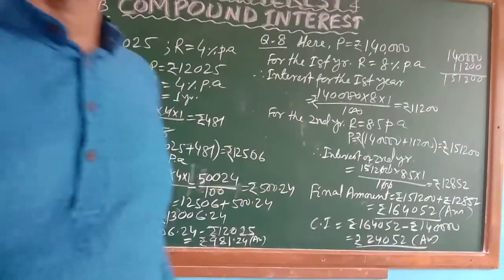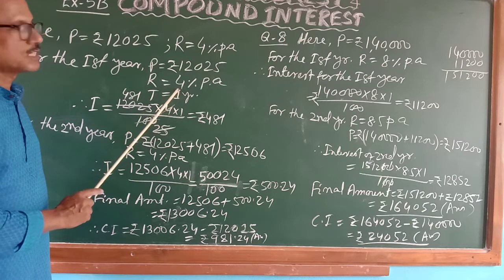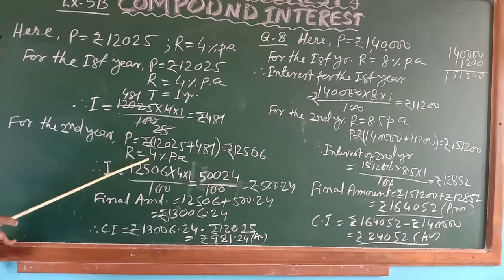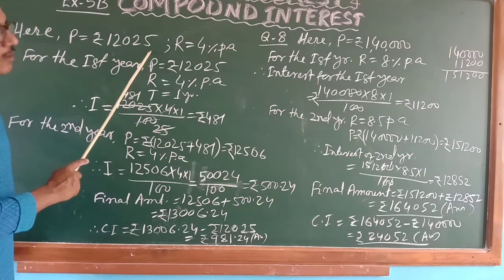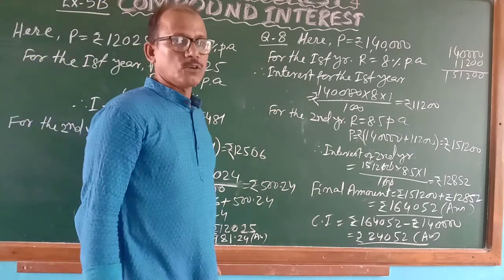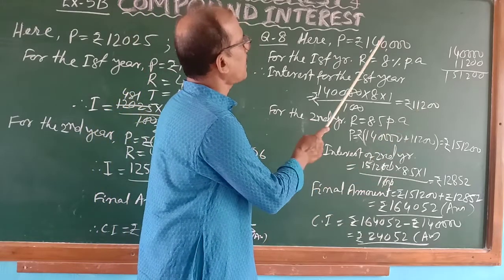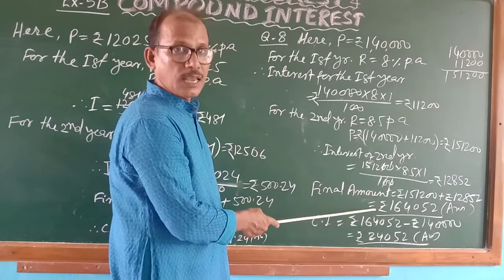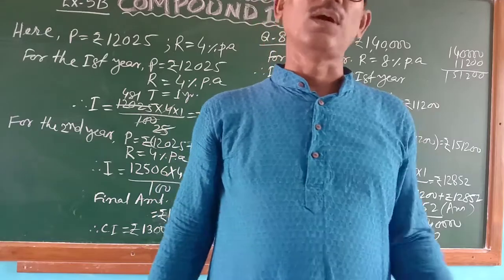Std. VIII, Mathematics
Compound Interest-2